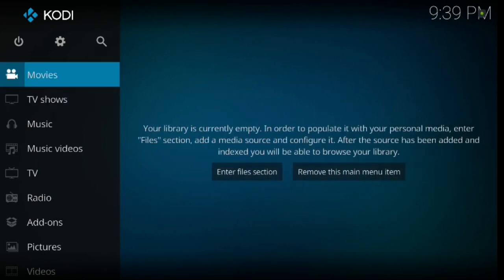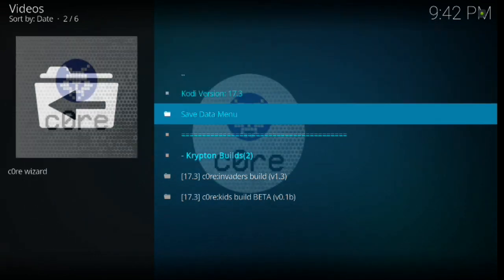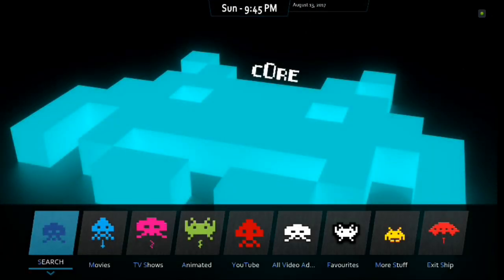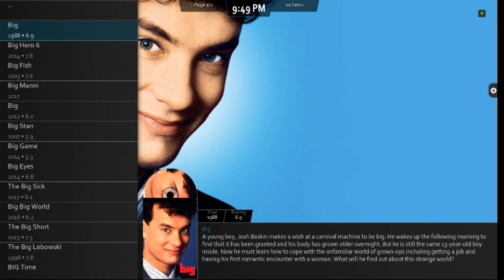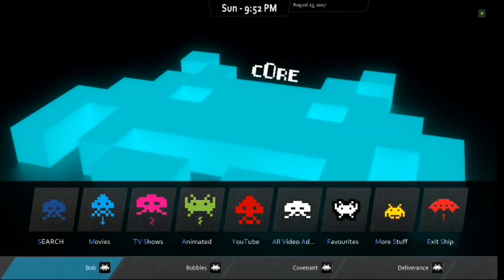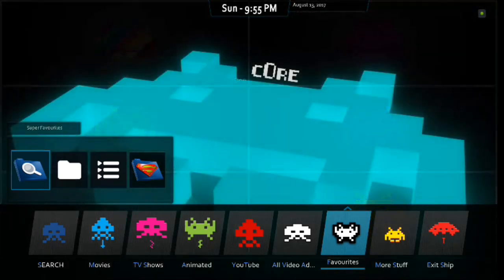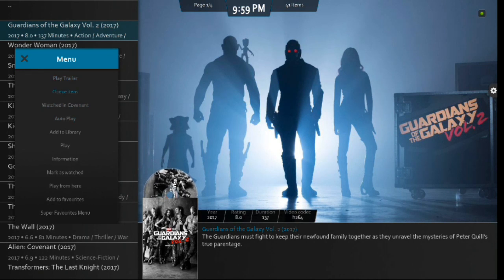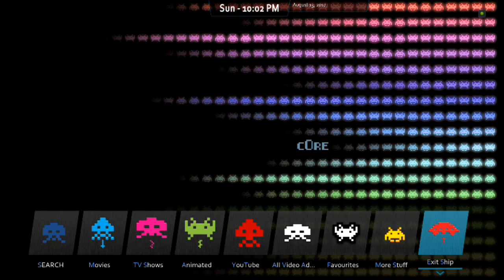TOP TRENDING MOST COMPLETE KODI 17.3 KRYPTON BUILD [CORE INVADERS BUILD] AUG 2017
THIS IS A FANCY LITTLE BUILD THATS NOT REAL FLASHY, BUT HAS SOME MAJOR ADDONS AND IS ABSOLUTELY PERFECT FOR ANY DEVICE.  CHECK THIS BUILD OUT!  IT'S SO POPULAR THAT IT SHOT UP TO THE TOP 5 TRENDING BUILDS WHEN IT WAS RELEASED.

SOURCE URL LINK:
CAREFUL - ITS A ZERO FOR THE O...

HEY U!!  HMU, THERE IS NO SENSE IN BEING A STRANGER!  WOULD LOVE TO HEAR FROM YOU!!